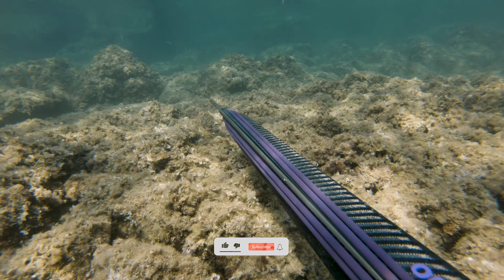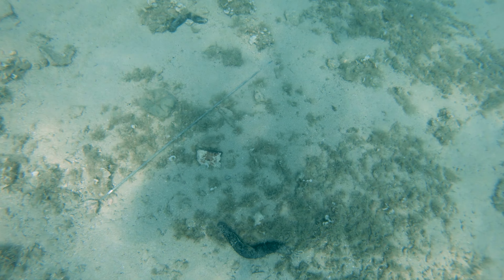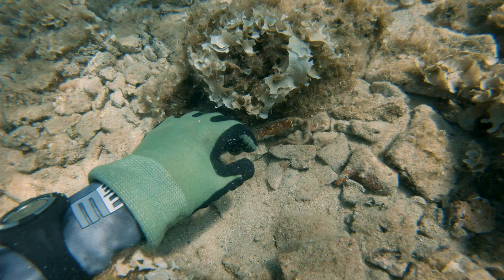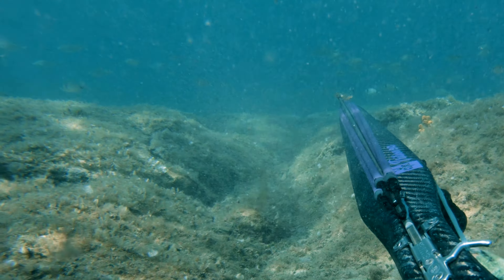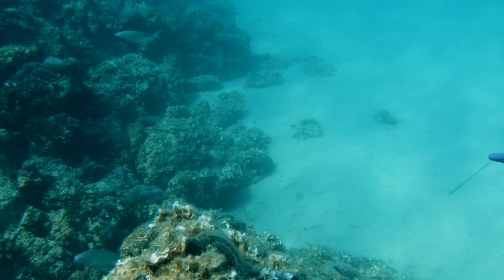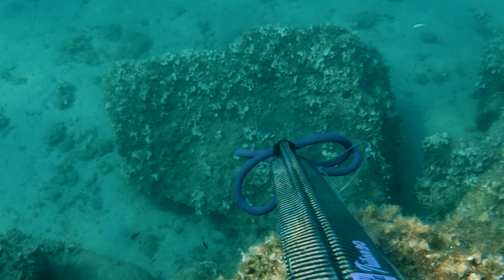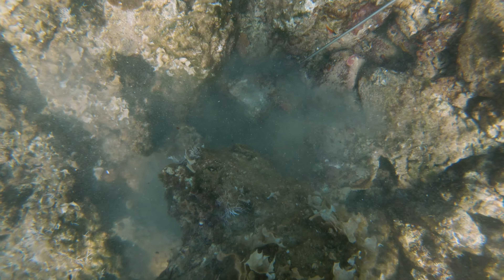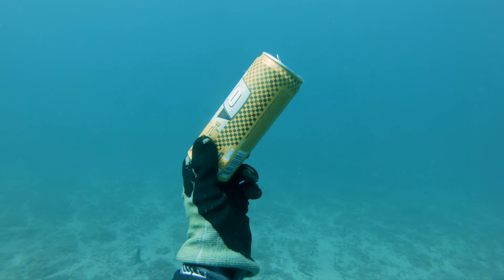Spearfishing Croatia vs Ending Summer Season September 2024 4K 🇭🇷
Hello YouTube!

In today’s video you’ll see a couple of catches from the first week of september. Crowds of tourists finally left Croatia so the fish are becoming more active again. The sea temperature was about 24°C which is perfect. I caught a few different fish and i was happy with the catch. I even found the TNT dynamite stick in the middle of nowhere. Its a well known fact that dynamite was used for fishing all over Croatia after World War 2. I even caught pretty big dentex in 12m of depth so this proves you don't have to dive deep to catch them.